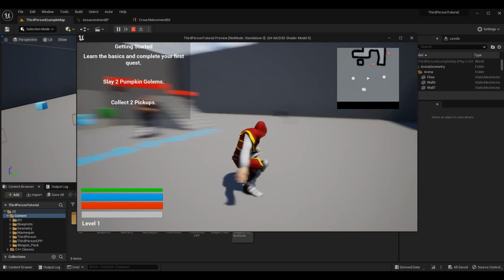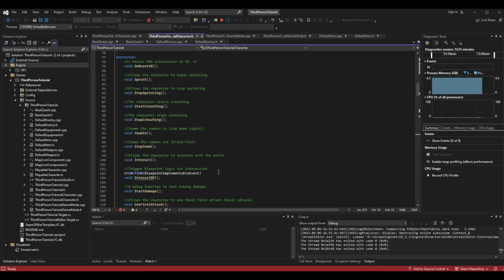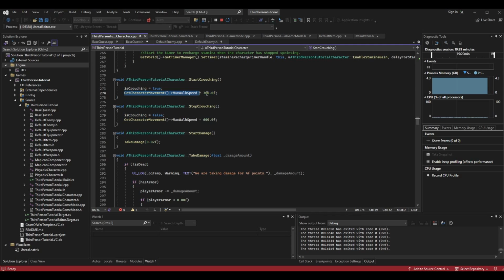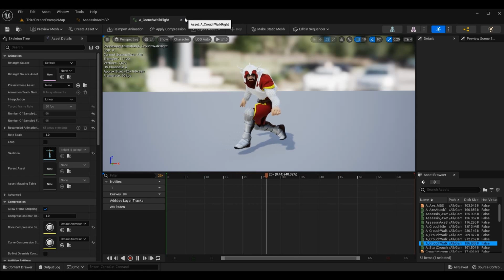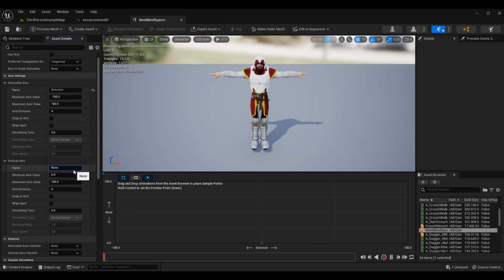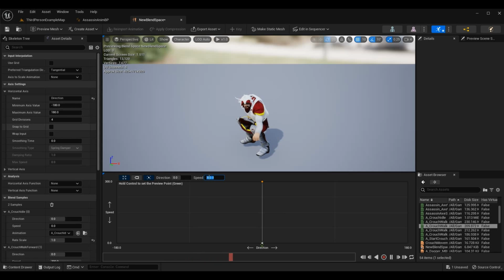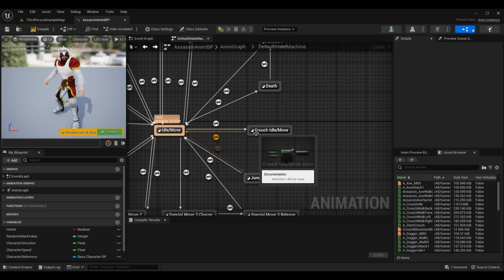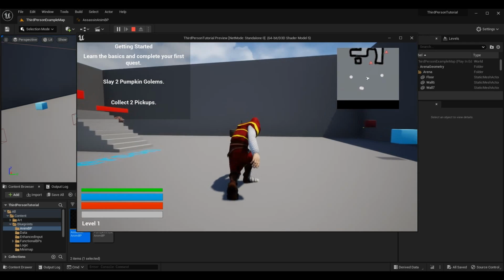Full Crouching Movement System! | How To Make YOUR OWN Action RPG | UE4/UE5 & C++ Tutorial, Part 48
Here is the forty-eighth installment of the Unreal Engine 4/Unreal Engine 5 and C++ Action RPG (also known as Real-Time RPG) Tutorial series (this series was created from the pre-existing Third-Person Tutorial series)! In this episode, I go over implementing crouching, creating 2D Blend Spaces for crouch-related movement, and adding these animations to our Animation Blueprint.

A HUGE THANKS TO:

► Character Avatar: David Marshall (MalthaelsMight).
► Intro Video: Pedro J. Burgos (@Shadow_Magnus).